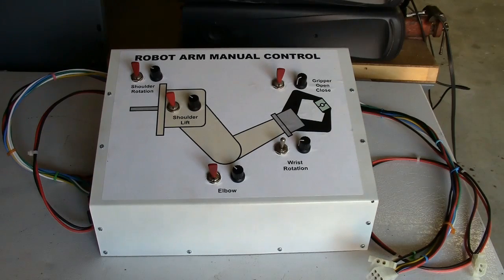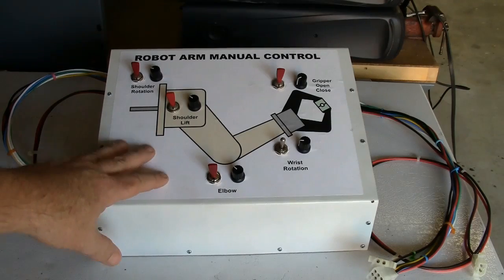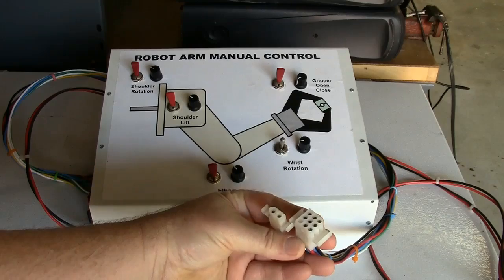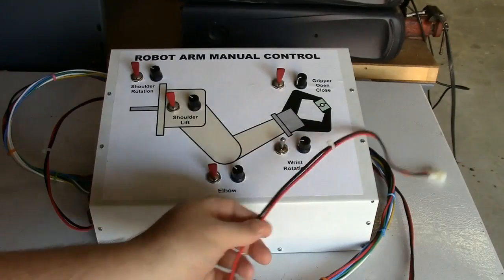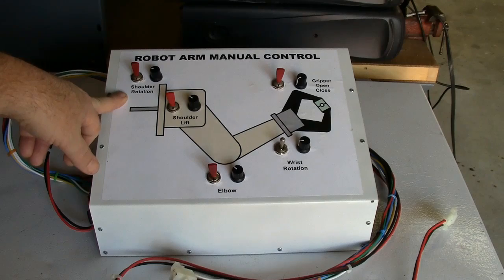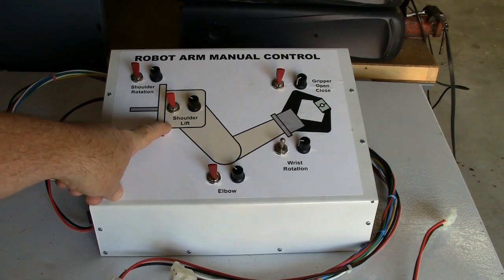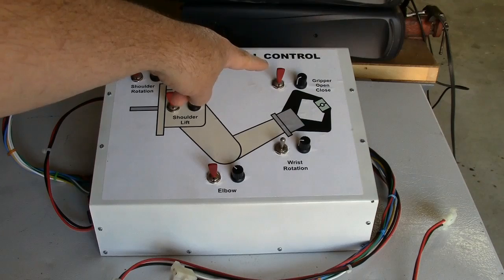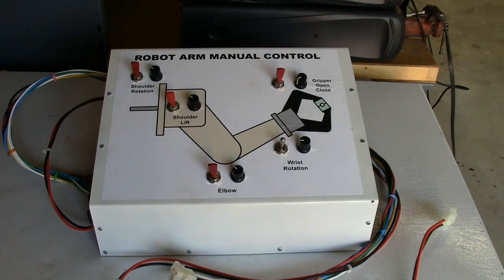Robot Arm Movement 4 Degrees of Freedom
Demonstration of Arm Movement under Manual Control, 4 DOF.